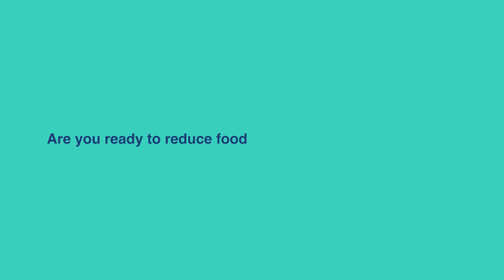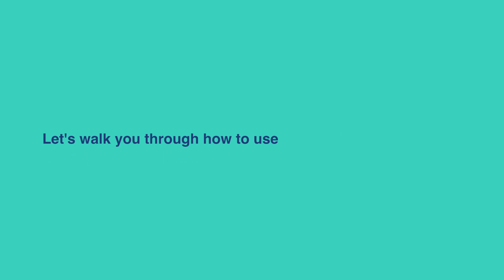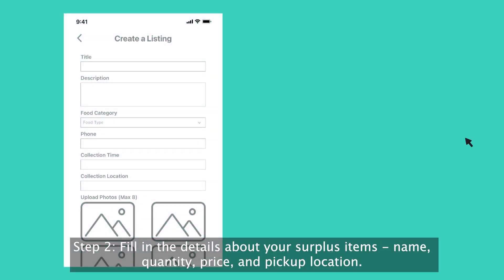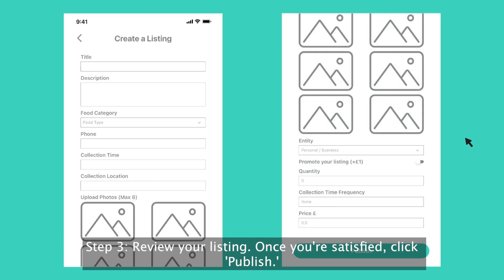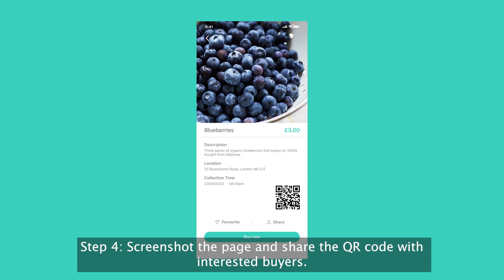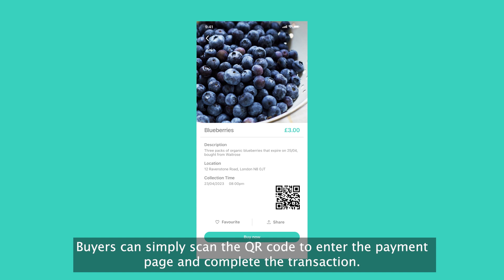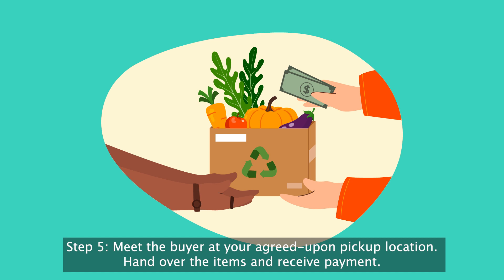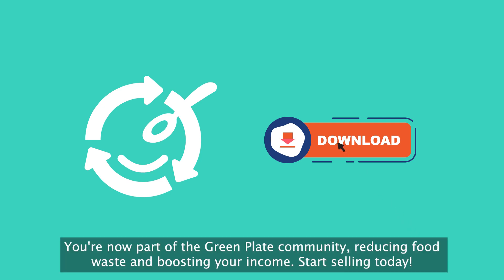Effortless Selling with Green Plate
Discover how Green Plate makes selling your surplus food a breeze.